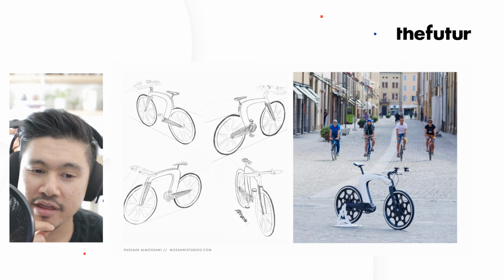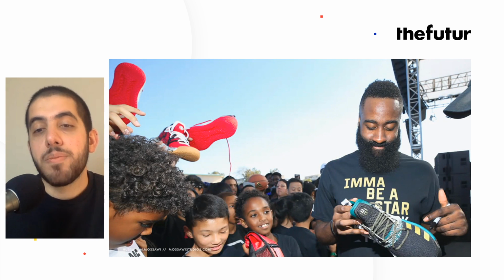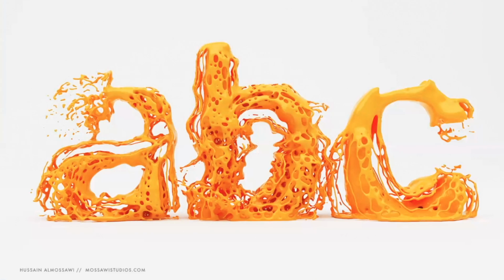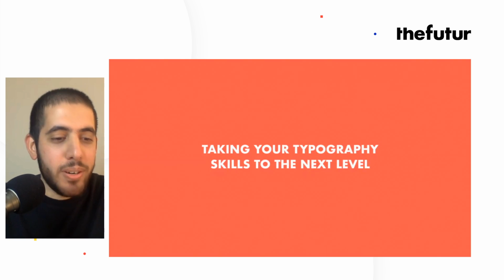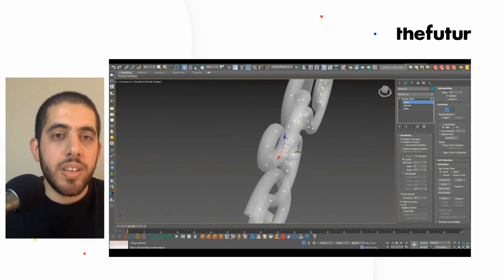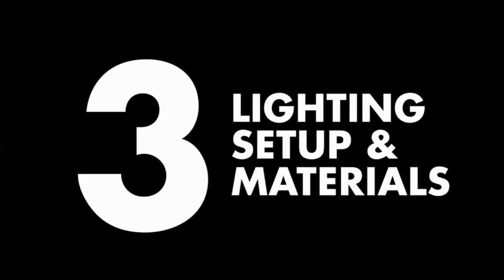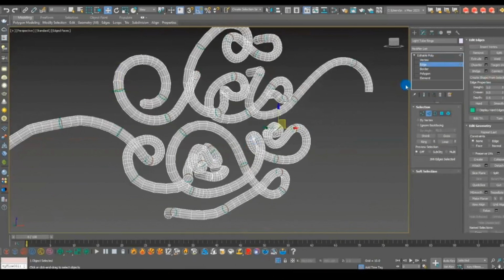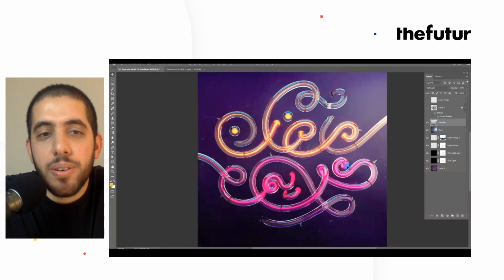Design Portfolio Review: Working at Nike, Adidas, EA and Beyond – Hussain Almossawi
In this livestream we have Hussain Almossawi on the show! He's going to share some tips about his design process, behind the scenes of his work, RnD, trials, and his exploration that leads to the final product design and/or animation.

Hussain Almossawi, founder of Mossawi Studios, is a CG Artist & Product Designer based in New York City. He has worked on a wide range of products across different industries worldwide, including footwear, automotive, and tech.

The Futur has partnered with Adobe MAX 2020 online

02:00 - Start
5:30 - Where Hussain started
10:00 - The project that got Hussain more work
17:00 - Hussain’s diverse work
24:00 - Hussain doesn’t think you only have to stick to one lane.
28:00 - Evoking emotion through motion
33:00 - All the softwares Hussain uses
35:00 - Stepping up your typography by turning your 2D type into 3D
38:00 - The less points the better when creating clean curves
40:00 - Hussain’s Demo
1:00:00 - The final renders
1:07:00 - Hussain’s advice for doing bad work*
1:10:00 - How much Hussain charges and people in motion rates
1:17:00 - How Hussain got the internship at Nike?
1:24:00 - Be humble and hungry
1:25:00 - Recap

We love getting your letters. Send it here:
The Futur
c/o Chris Do
USA

Producer - Mark Contreras
Cinematographers– Ricky Lucas, Jona Garcia
Editors– Ricky Lucas, Jona Garcia
Typefaces: Futura, DIN, Helvetica Neue, Calibre, Champion Gothic